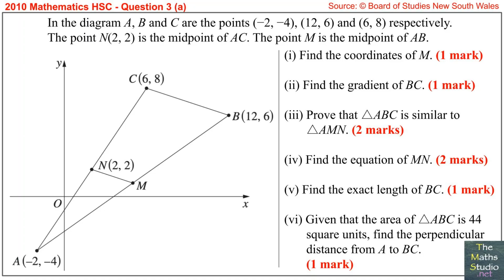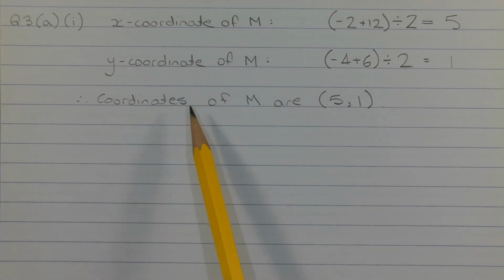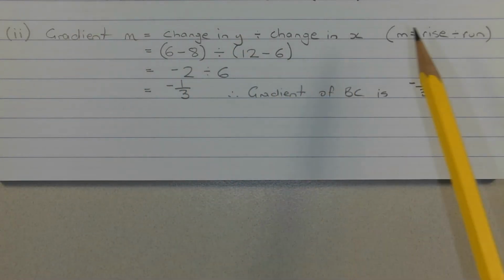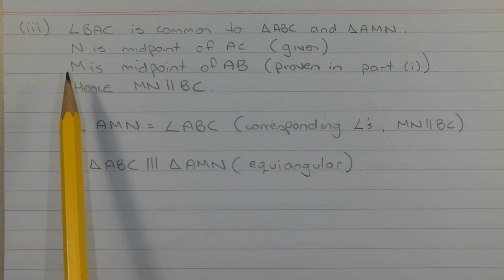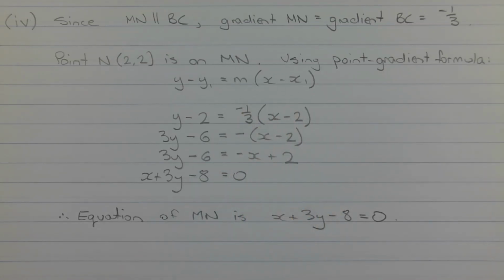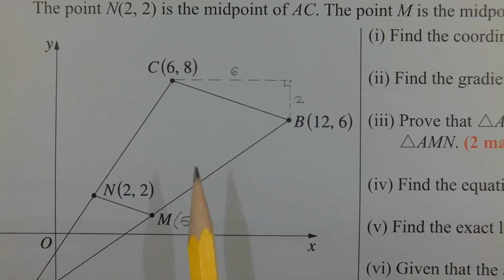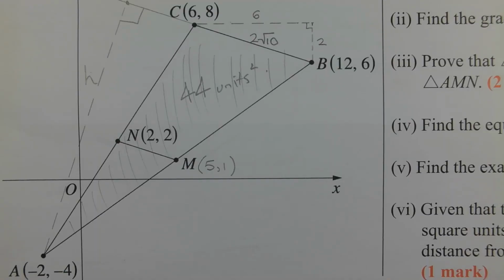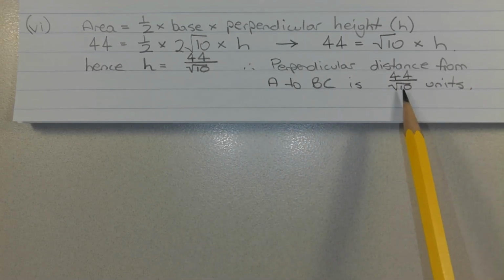2010 Maths 2u HSC Q3a Solve coordinate geometry problem involving similar triangles